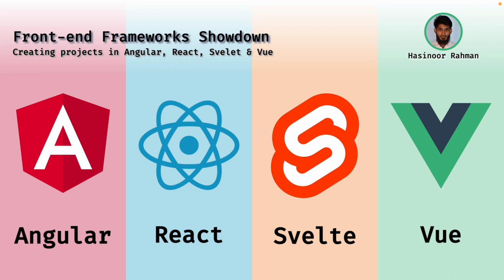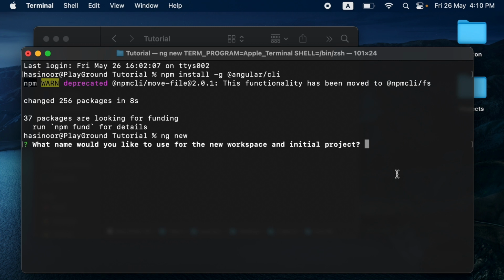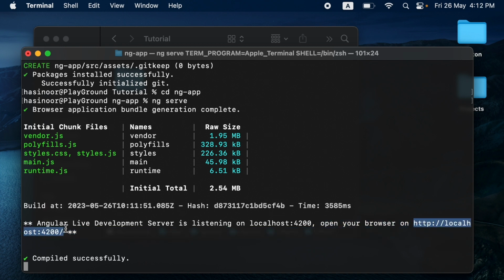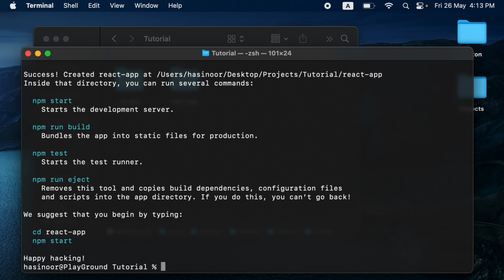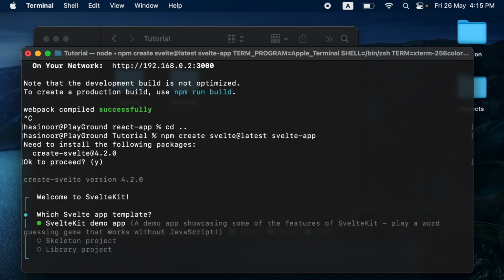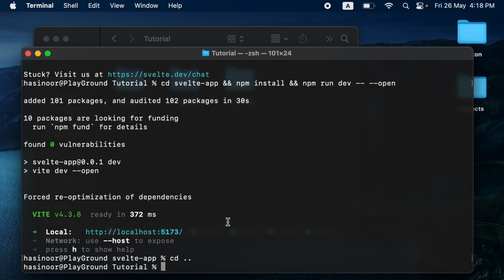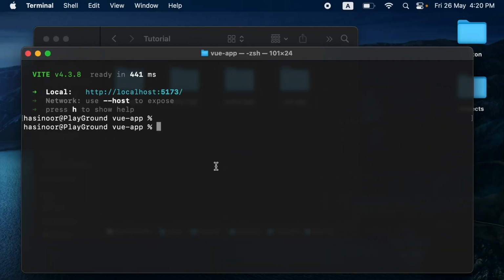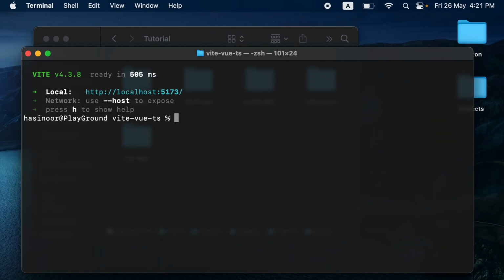01. Getting Started: Creating Projects in Angular, React, Svelte, and Vue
In this video, we dive into the world of front-end frameworks and guide you through the process of creating a new project in four popular options: Angular, React, Svelte, and Vue. Whether you're a beginner or an experienced developer, this step-by-step tutorial will help you get started with each framework and give you a taste of their unique features and workflows. Join us as we explore the fundamentals and set up a solid foundation for your next web development adventure.